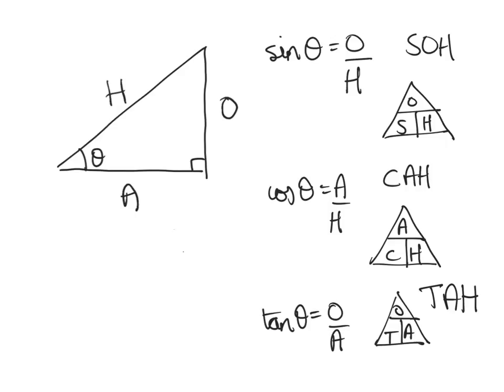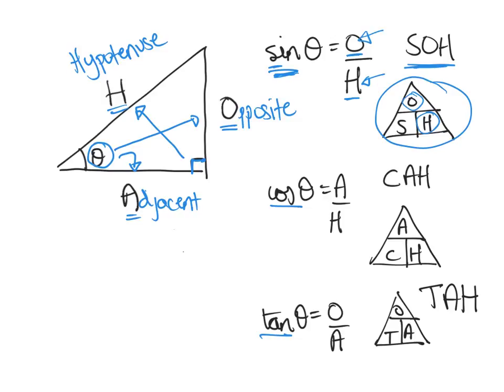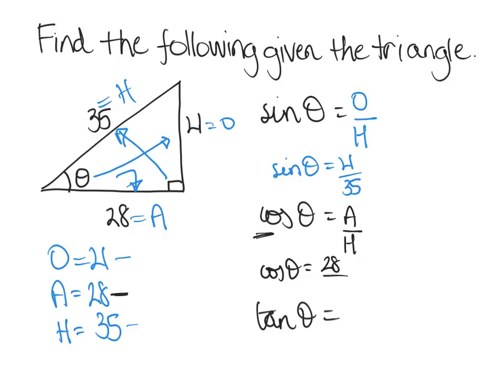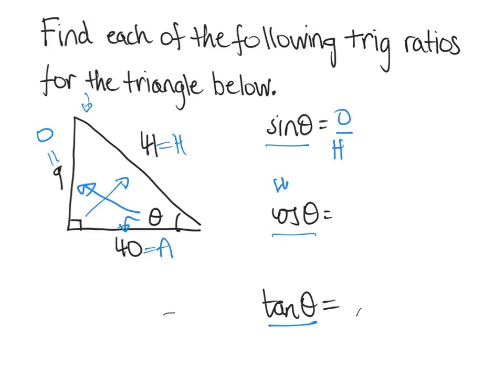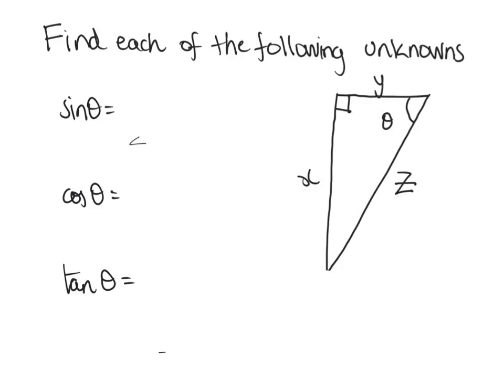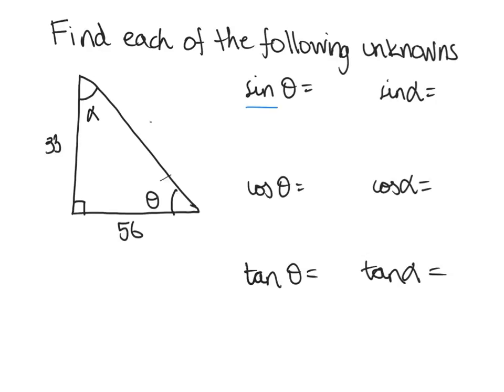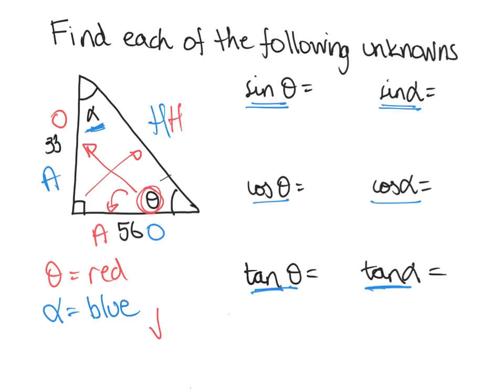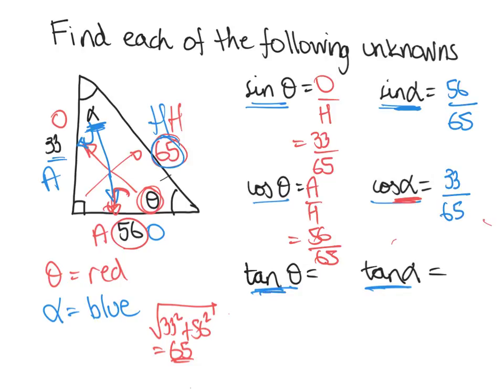explaining trig ratios